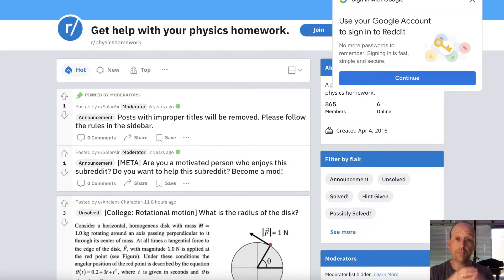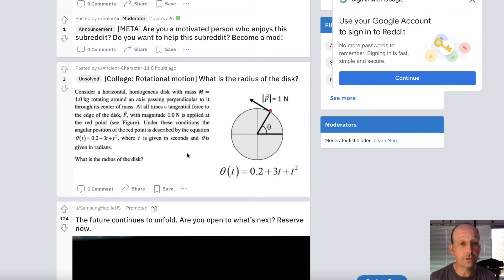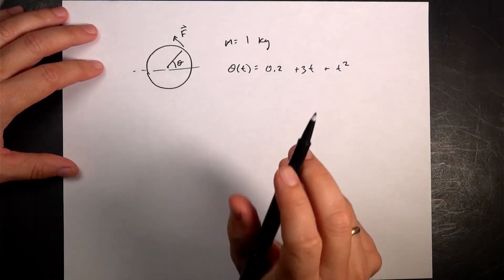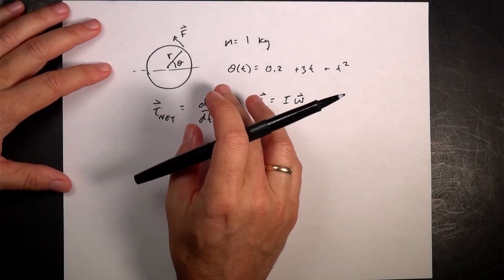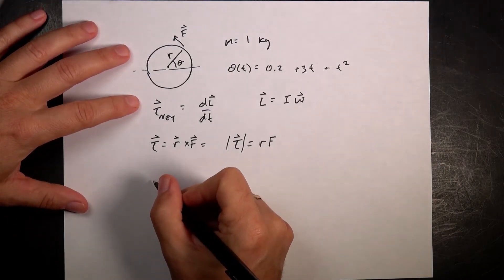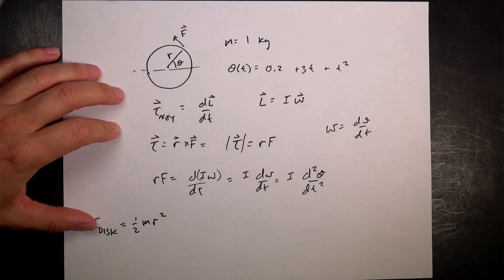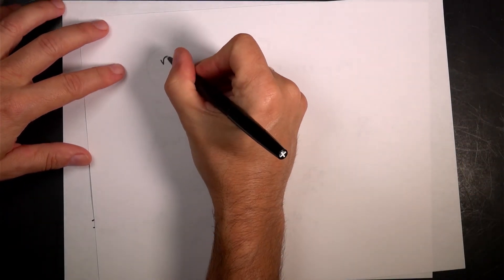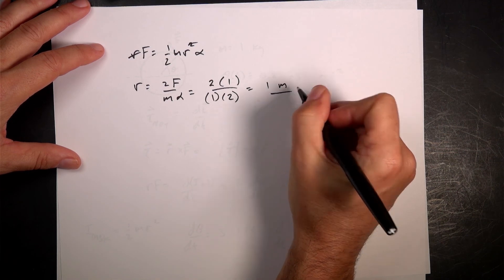Reddit Physic Homework. What is the radius of this disk?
Just for fun, I'm solving some reddit physics homework problems.  You can find the rest of my solutions in this playlist

This problem asks about the radius of a disk with a constant tangential force and a function for theta.